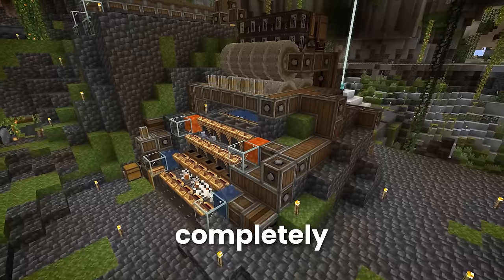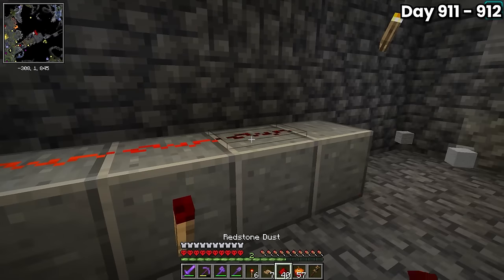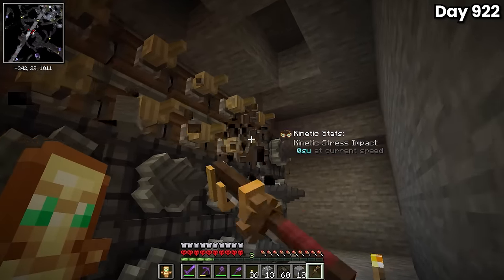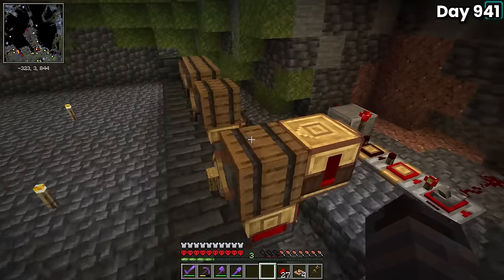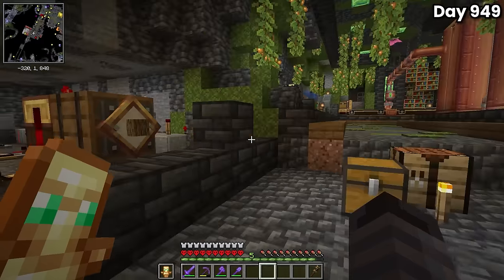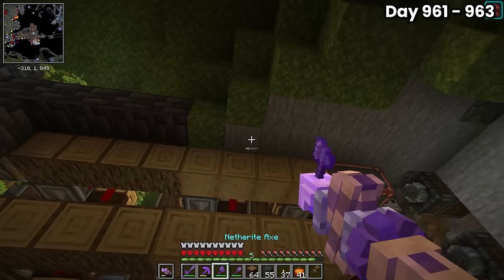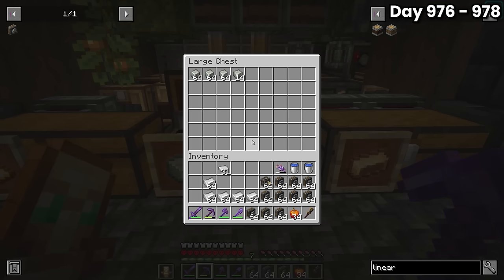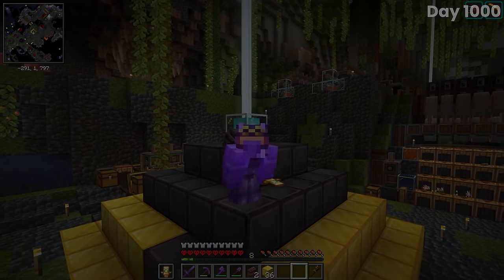I Survived 1000 Days with the Create Mod in Hardcore Minecraft!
This is a Hardcore Modded Minecraft 100 Days Challenge in which I play Hardcore Minecraft with Create Mod 1.19.2 with the goal of surviving 1000 days! Create is a mod offering a variety of tools and blocks for Building, Decoration and Aesthetic Automation.

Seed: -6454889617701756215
Mods:

►Create (Create 1.19 no longer needs Flywheel)
►JEI
►Xaero's Minimap
►Create Goggles
►Create Enchantment Industry
▶ Editor: @sheepisthename
▶ Inspired by @Luke TheNotable for his original 100 Days Series!
Socials:

In this series I try my best to survive 100 days in Modded Minecraft, not I Survived 100 Days in ONE BLOCK SKYBLOCK in Minecraft Hardcore... or I Survived 100 Days in Realistic Minecraft or I Survived 100 Days In An OCEAN ONLY World in Minecraft Hardcore, but me surviving 100 days with the Create Mod in Hardcore Minecraft.